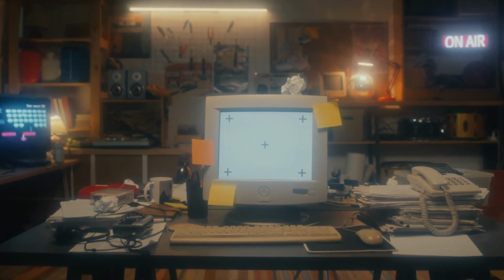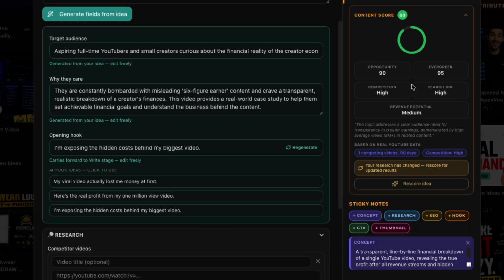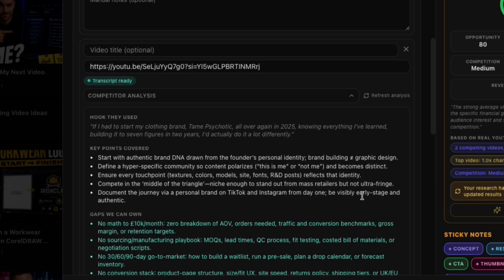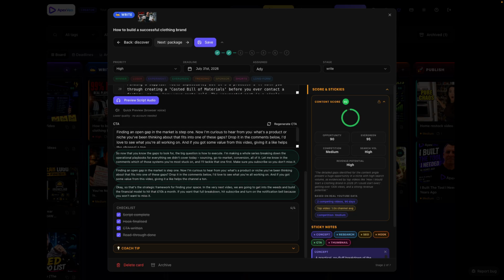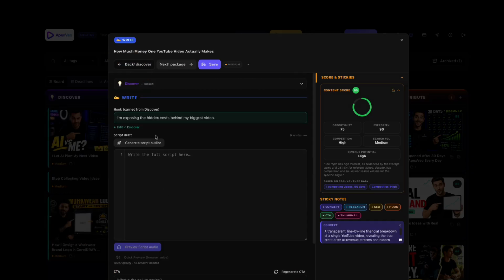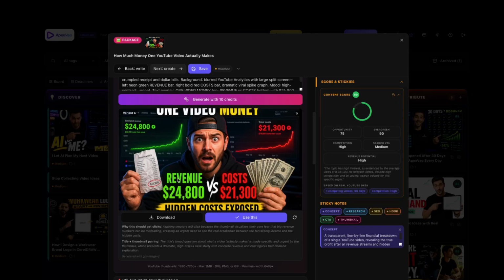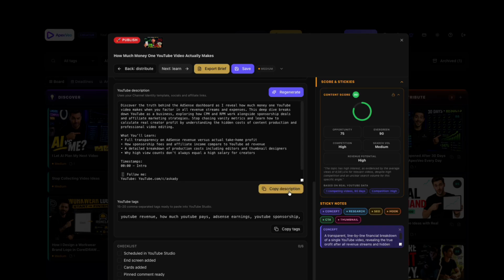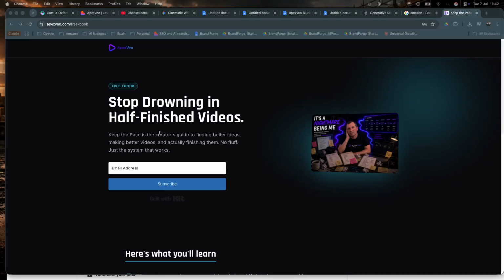My Complete YouTube Workflow — From Idea to Profit (ApexVeo)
Stop losing video ideas. ApexVeo takes one idea from a single sentence to a published, profitable video — with real YouTube data, no guesswork.

In this video I walk through the entire ApexVeo workflow: scoring an idea against live YouTube data, analysing the winning video in your niche and stealing the gaps they missed, generating your script and thumbnail with AI, locking your call to action, and tracking exactly what every video earns after it goes live.

What you'll learn:
- How the 7-stage pipeline works (Discover → Learn)
- How to score an idea against real YouTube data before you film
- Competitor analysis: pull a winning video's transcript, find the gaps, and rescore from 50 to 92
- AI script outlines, hooks and CTAs — drafted by AI, decided by you
- The thumbnail generator (and the one click that saves it)
- CTR prediction vs reality — how your instincts get sharper every video
- ROI tracking: finally know which videos made you money

This entire video was researched, planned, scripted and tracked using ApexVeo.

Built by a creator, for creators. If your problem isn't creativity — it's finishing — welcome to ApexVeo.

👇 What's the video idea you've been sitting on for months? Drop it in the comments — I'll tell you how I'd take it through ApexVeo.